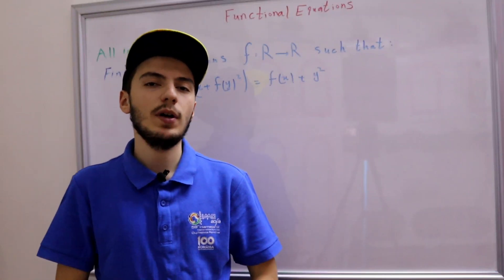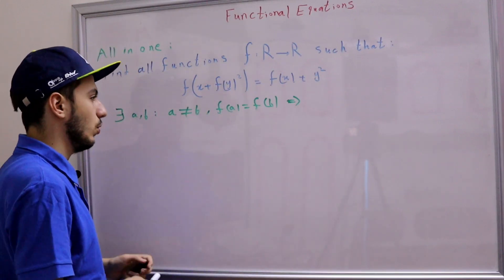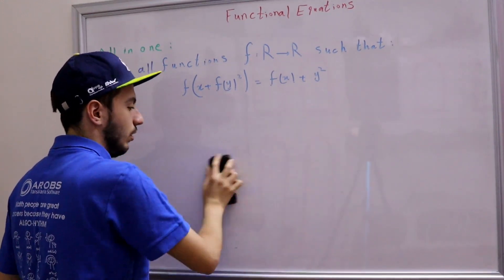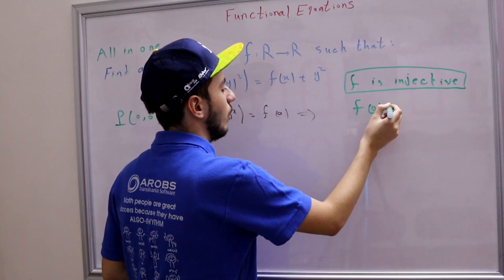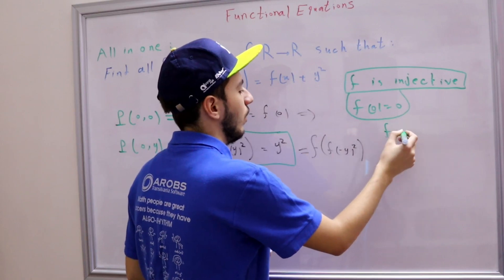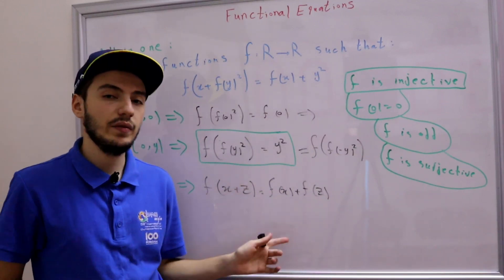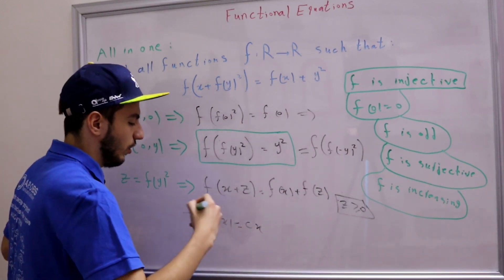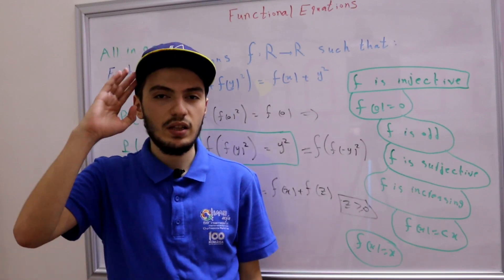All-in-one Functional Equations question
In this video we solve an all-in-one functional equation that illustrates everything we've learnt so far!